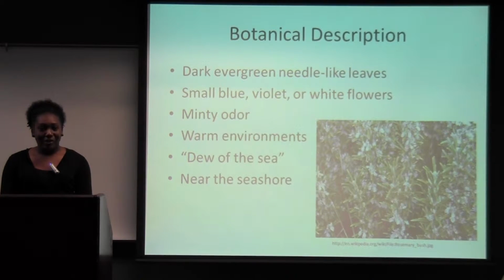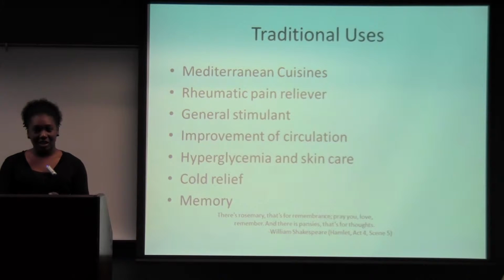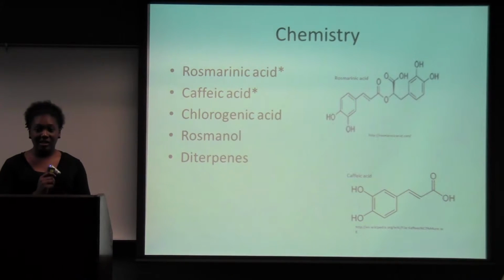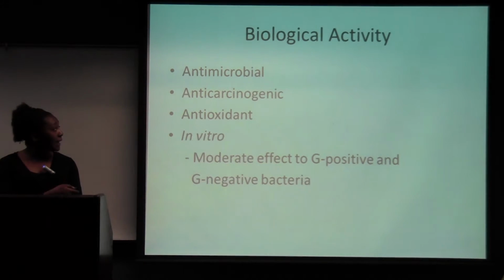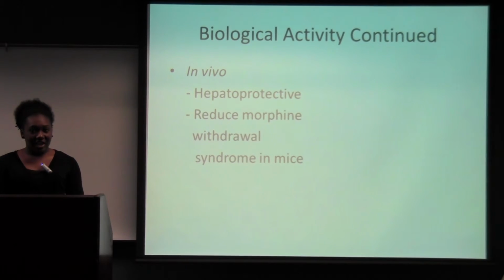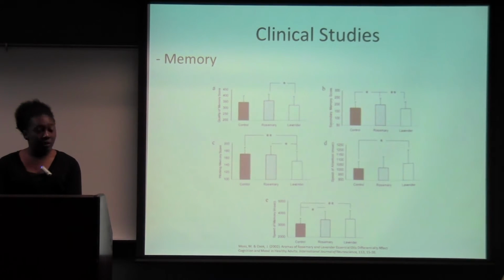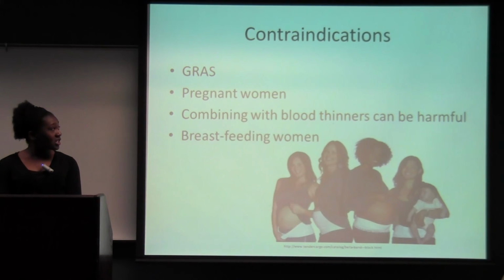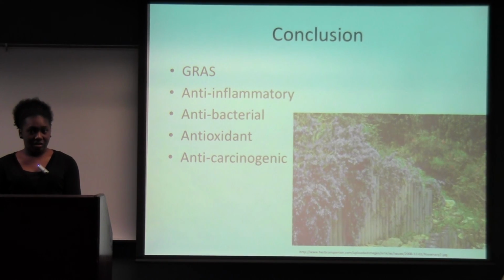Rosmarinus officinalis (Rosemary)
Kedra Woodard gives a presentation on the medicinal properties of Rosmarinus officinalis L., Lamiaceae, commonly known as Rosemary. In this talk, she discusses the botanical and chemical characteristics of the plant, as well as its known biological activities. This medicinal plant monograph presentation was recorded on April 25th, 2012 as part of Dr. Cassandra L. Quave's undergraduate course "HLTH385: Botanical Medicine and Health" offered at Emory University.